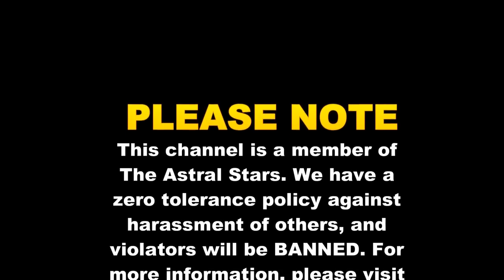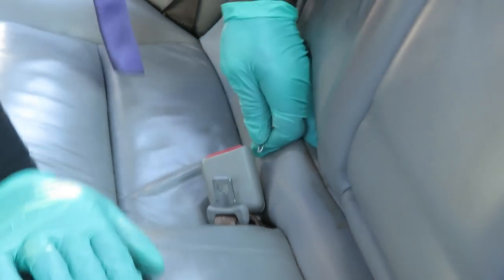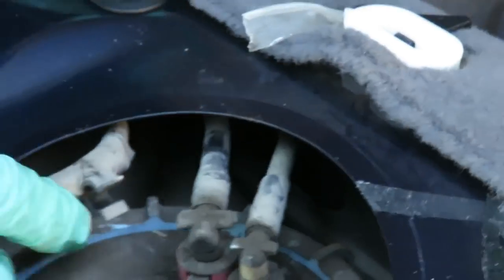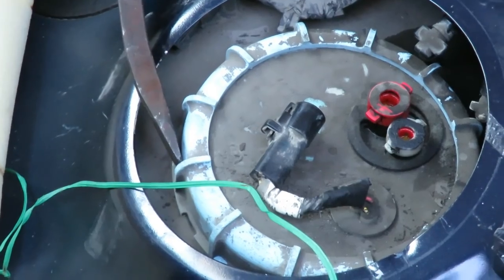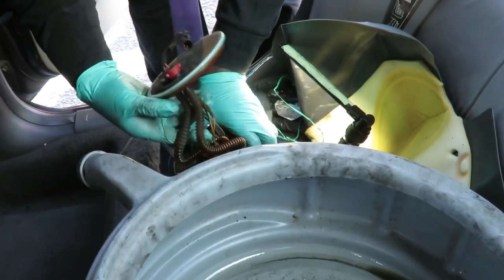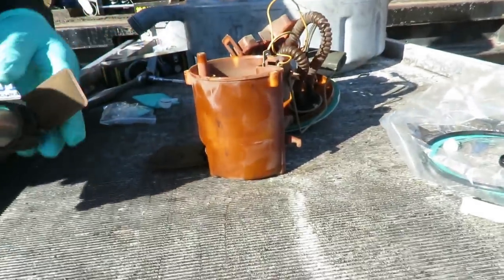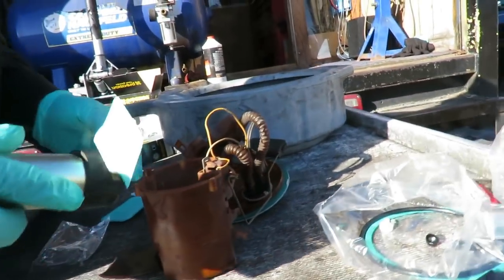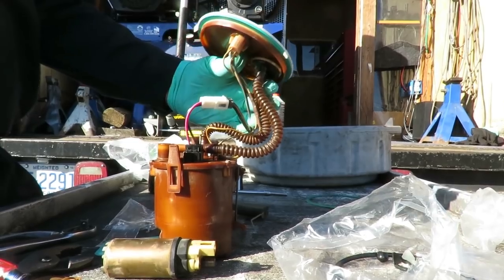⭐ 2001 Lincoln LS - 3.0 - Fuel Pump Replacement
For MORE great Auto Repair Videos, visit us Video on how to replace the fuel pump on a 2001 lincoln ls with the 3.0 engine If our video(s) have helped you repair your vehicle, consider making a small donation to Astral Auto Repairs!